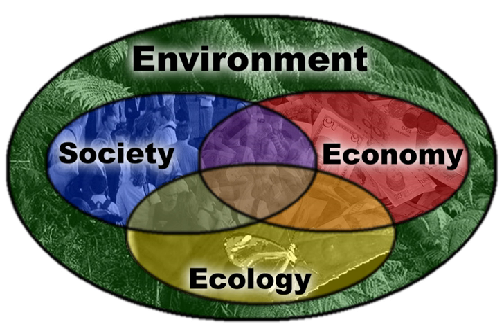Computational sustainability | Wikipedia audio article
00:00:53 1 Transportation
00:03:29 2 Utilities
00:04:24 3 See also

- Socrates

SUMMARY
Computational sustainability is a broad field that attempts to optimize societal, economic, and environmental resources using methods from mathematics and computer science fields. Sustainability in this context is the ability to produce enough energy for the world to support its biological systems.  Using the power of computers to process large quantities of information, decision making algorithms allocate resources based on real-time information.Applications are widespread. Smart grids implement renewable resources and storage capabilities to control the production and expenditure of energy. Intelligent transportation system analyze road conditions and relay information to drivers so they can make smarter decisions based on real time traffic information.